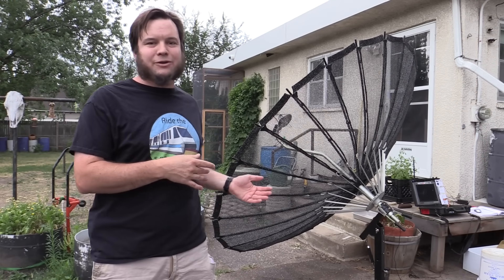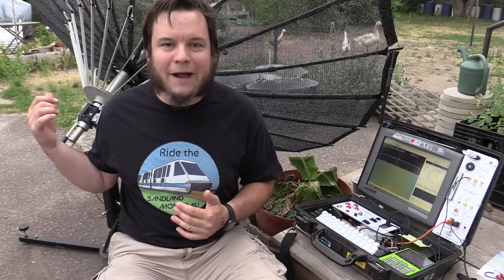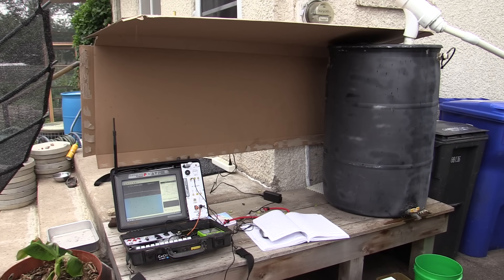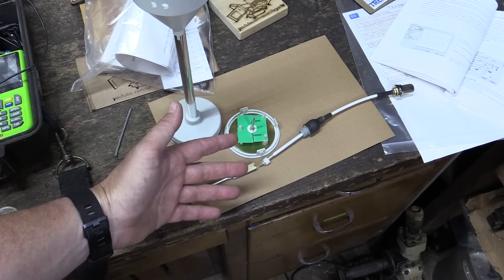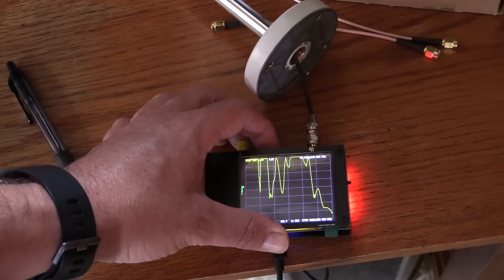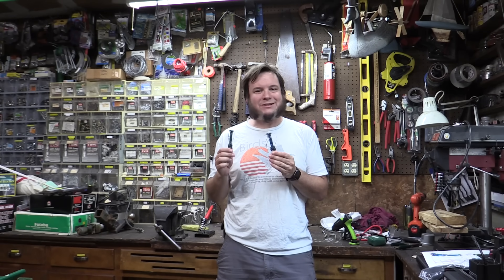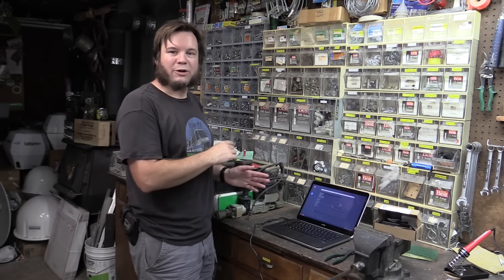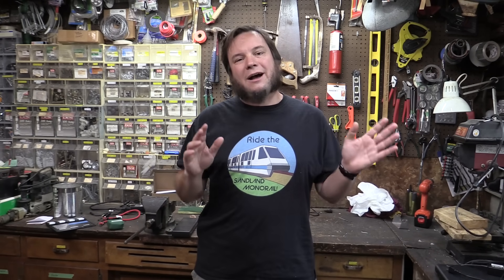Messing With HRPT Satellite Signals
In addition to the VHF signals I've looked at before, many weather satellites also use something called HRPT (High Resolution Picture Transmission) on a microwave frequency. This is a little more challenging to detect, and requires tracking low orbit satellites as they pass by.

After a LOT of struggling and failures, I was finally able to record and decode some of these higher-res satellite images. Ironically, the antenna feed that worked best was something made from coathangers and putty!

I may try to follow up on this in a future video, since there are many more satellites that use this system, not just NOAA 19 which I used here.

RTL-SDR Blog V3 Software Defined Radio

SAWbird+GOES LNA